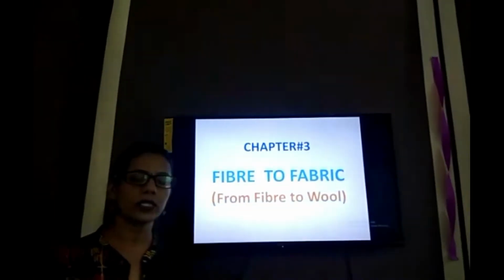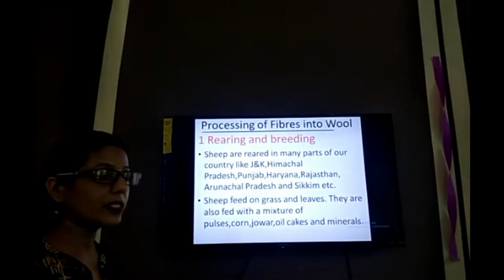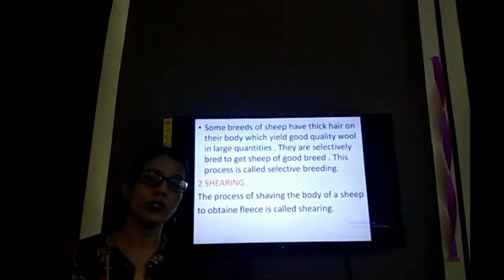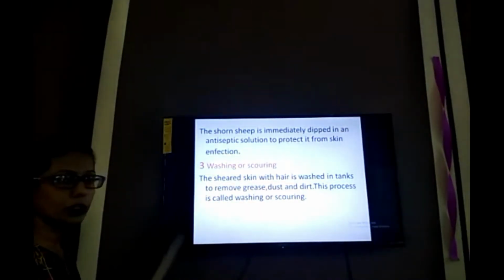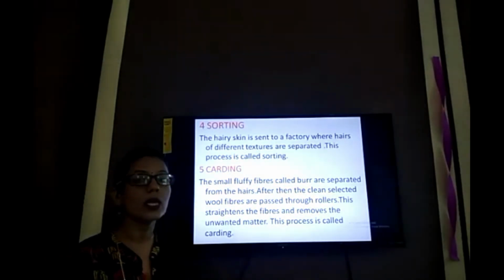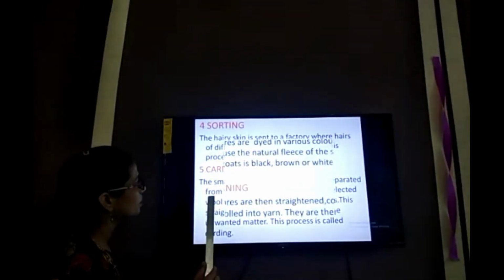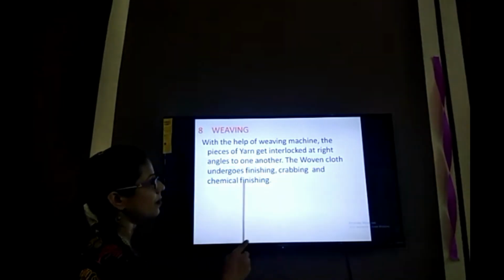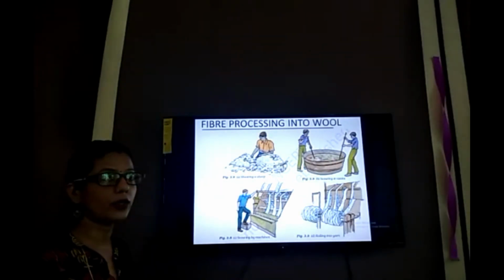part#2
Chapter# 3
Fibre to Fabric
Topic: Fibre to Wool